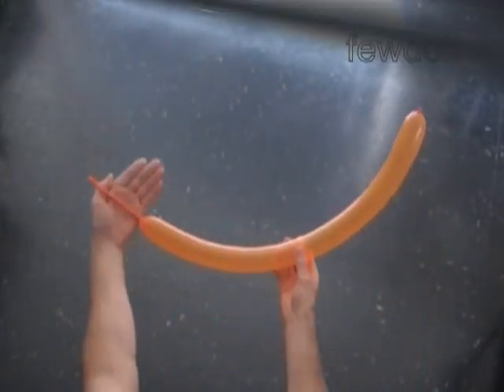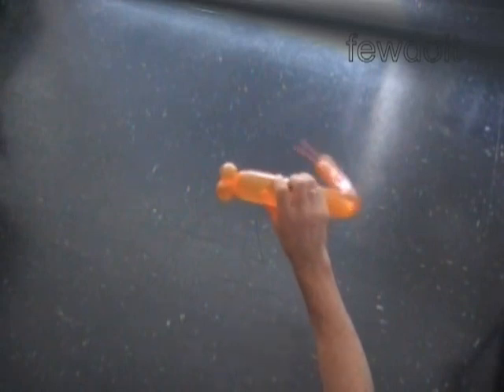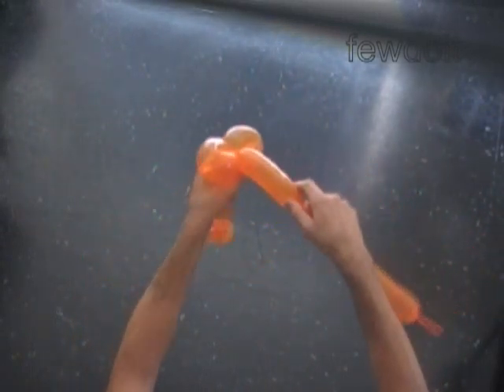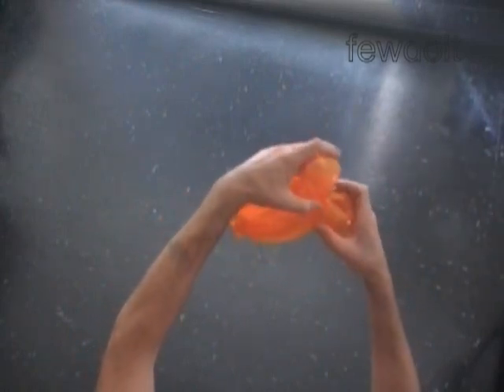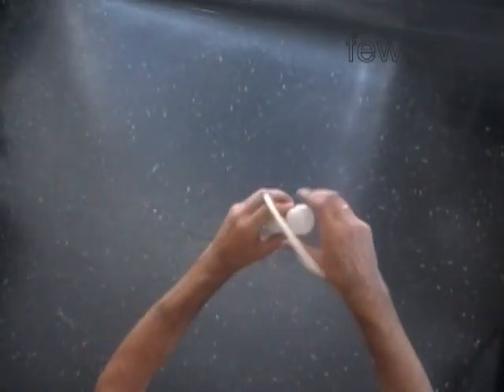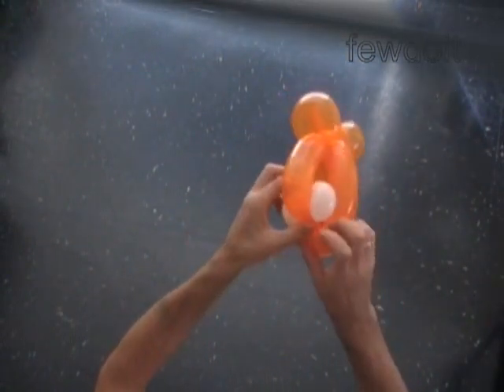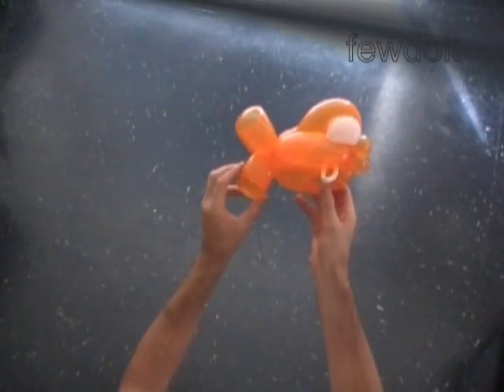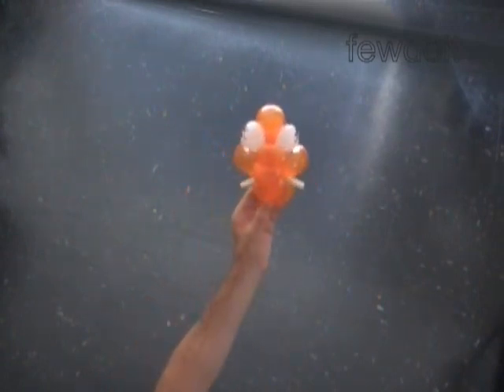How to Make Balloon Animals Fish 3